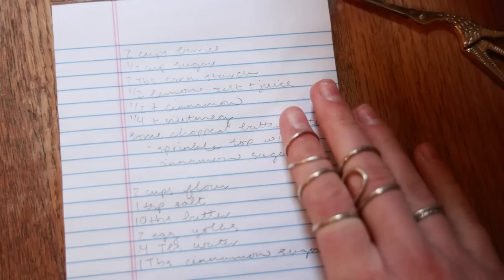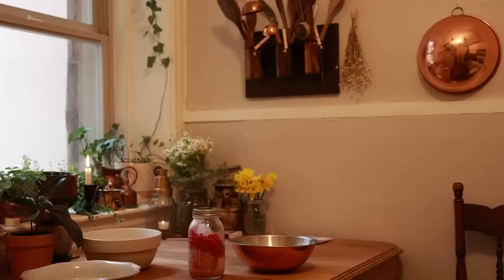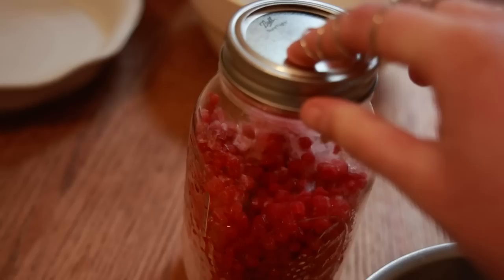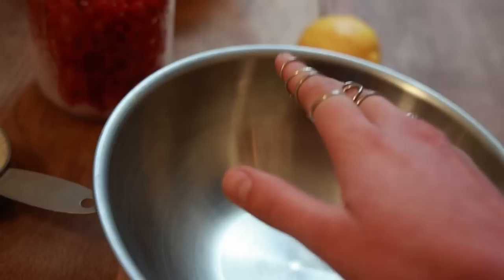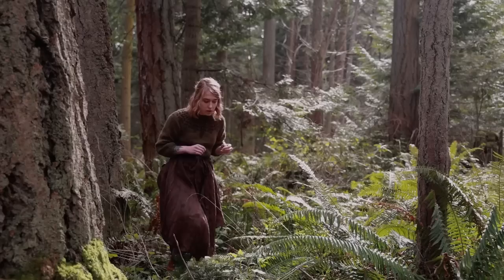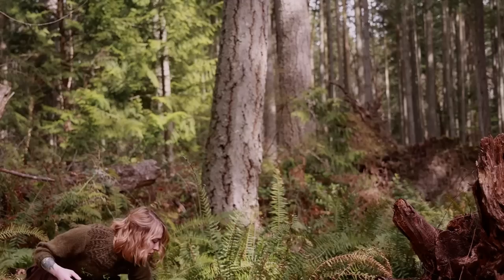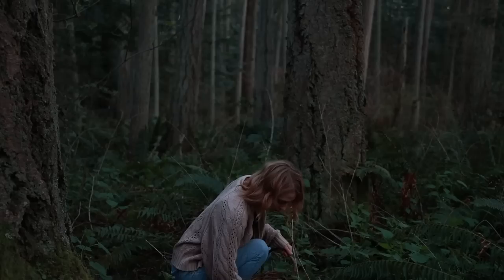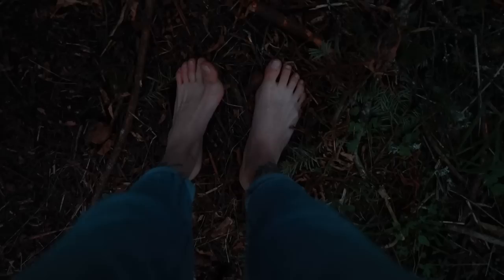The Hints of Spring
Vlog 53

the hints of spring are everywhere. You can smell the sweet scent starting on the air and the early flowers are all just beginning to bloom. Any day now it will be in full swing and I can't wait!

In this vlog I crafted a huckleberry tart and began the drying process of some nettles that I gathered.

► MUSIC
     We Will Survive - August Wilhelmsson
     In Plain Sight - August Wilhelmsson
     Her Own Device - Gavin Luke
     Keep Asking Me - Francis Wells
     Dancing in the Rain - Johannes Bornlof

►FAQ
•My name is Annabel Margaret though most people just call me Annie
•I am currently living in Washington
•I am fully self employed as an artist and videographer